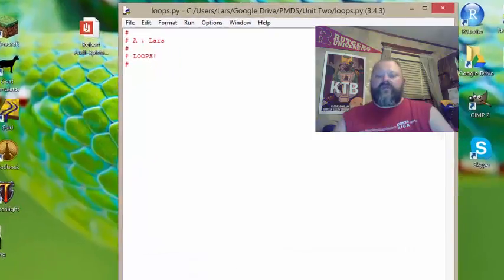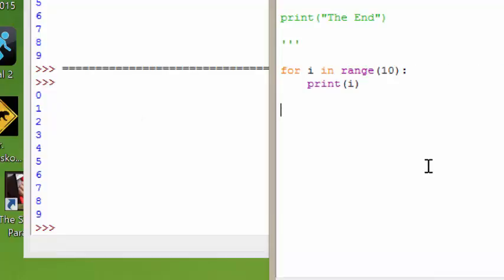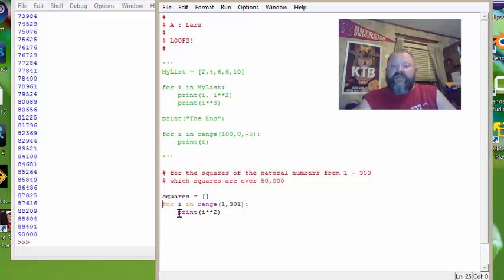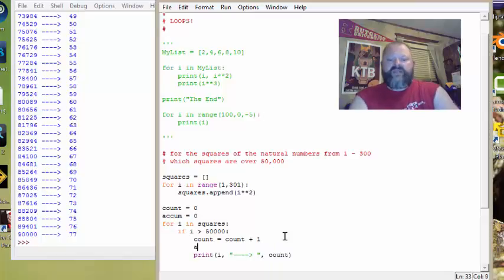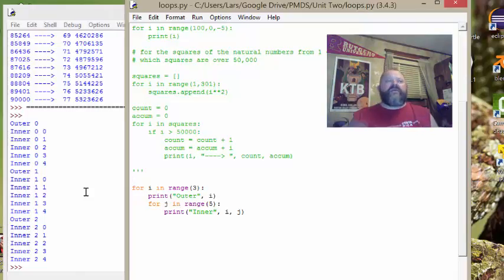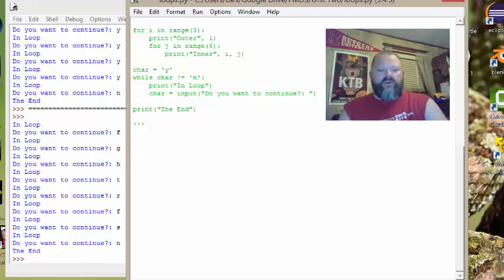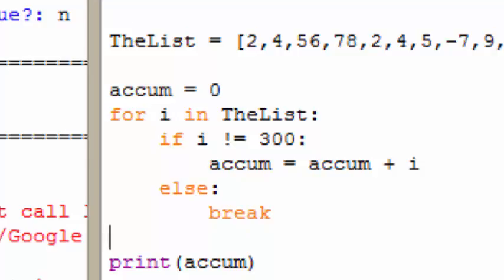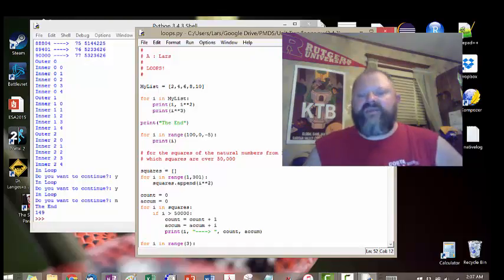PMDS Summer 2016 U2 2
Review Video 2 for Unit 2 - Loops, loops and more loops...